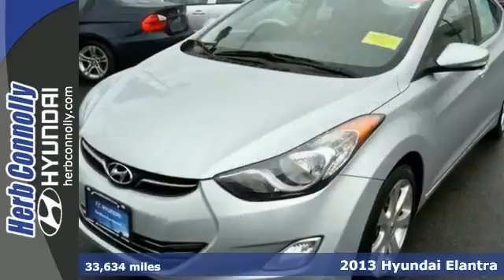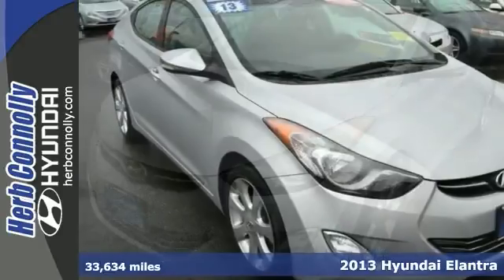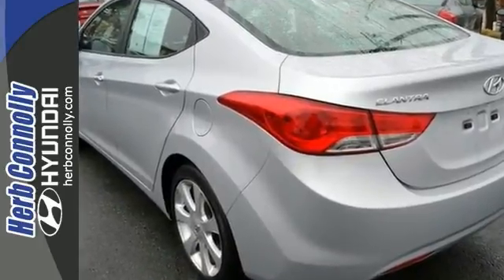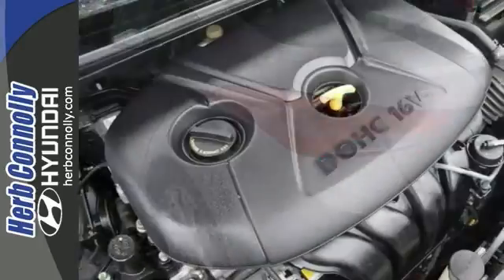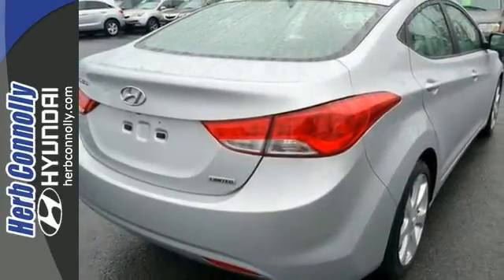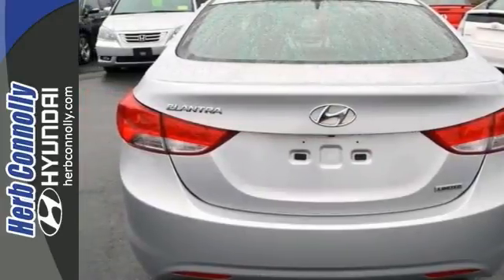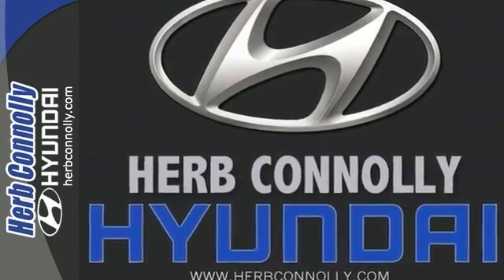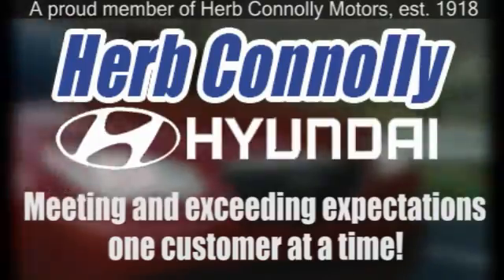2013 Hyundai Elantra Framingham Boston, MA H12590A - SOLD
Year: 2013
Make: Hyundai
Model: Elantra
Trim: Limited
Engine: 4 cyl 1.8L MPI DOHC
Transmission: 6-Speed Automatic with Overdrive
Color: Silver
Interior: Black
Mileage: 33634
Stock #: H12590A
Clean CARFAX 1 Owner - Hyundai Certified Pre-Owned - Navigation System - Backup Camera - Bought & Serviced Here - Bluetooth Technology - Leather Seating - Power Moonroof - Push Button Start - Steering wheel mounted audio controls. You're always in the driver's seat. $ $ $ $ $ I knew that would get your attention! Now that I have it, let me tell you a little bit about this wonderful 2013 Hyundai Elantra. Have one less thing on your mind with this trouble-free Elantra. Hyundai Certified Pre-Owned means you not only get the reassurance of up to a 10yr/100,000 mile limited powertrain warranty, but also a 150-point inspection/reconditioning, 24/7 roadside assistance, trip-interruption services, rental car benefits, and a complete CARFAX vehicle history report.

Address:
500 Worcester Rd - Rte 9 East